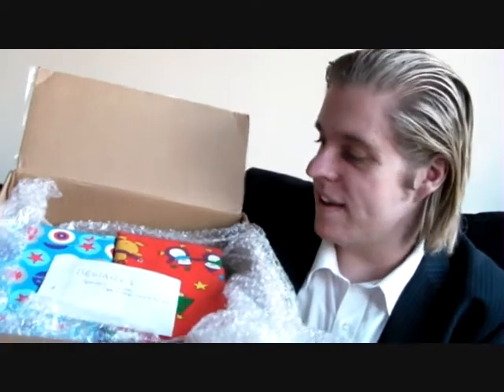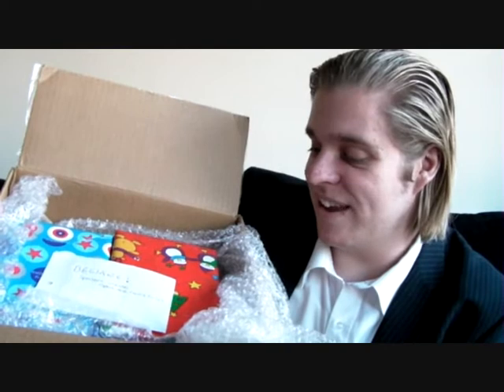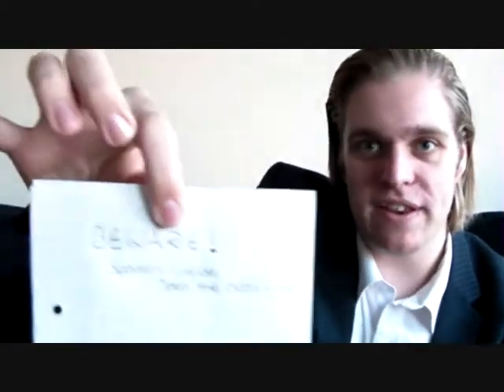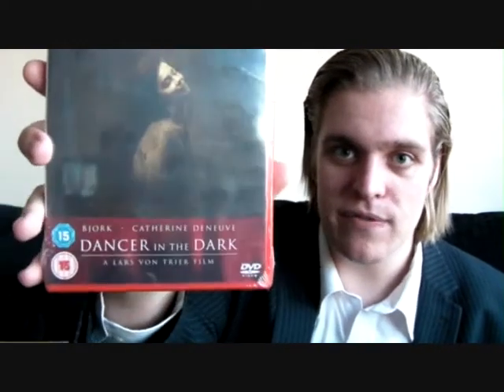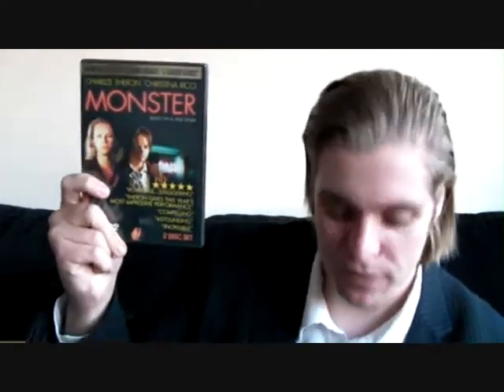Opening a package from DVDweasel!!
Liam and I both exchanged packages for Christmas; here's what he sent me!